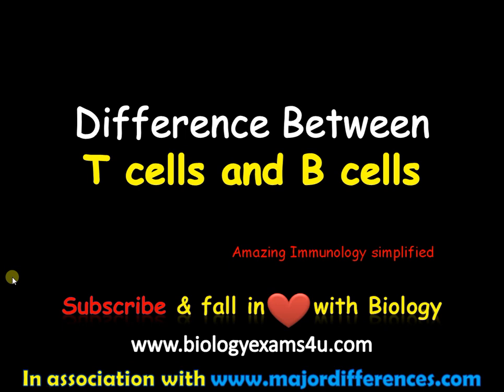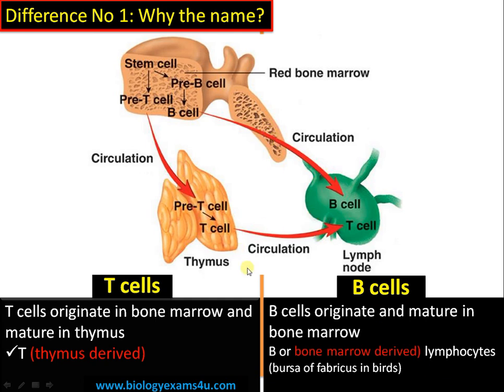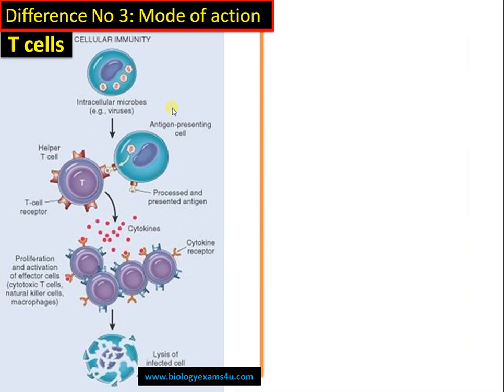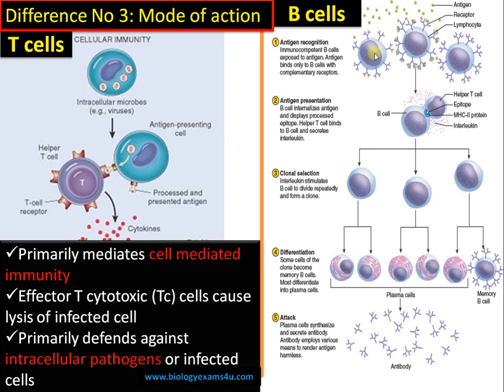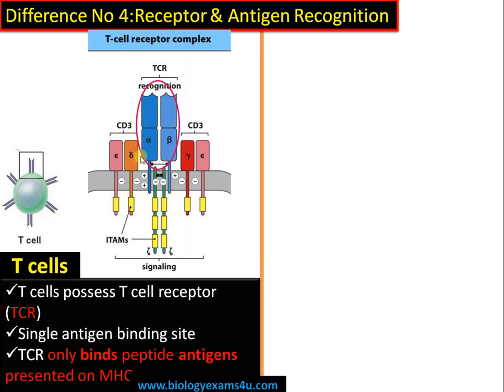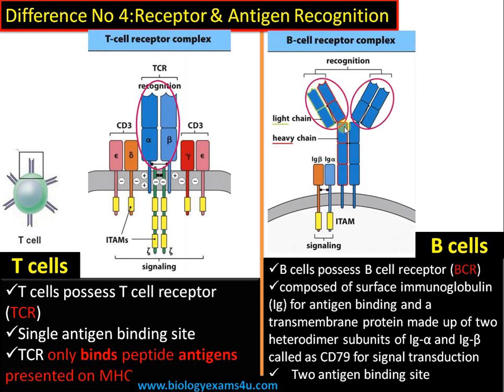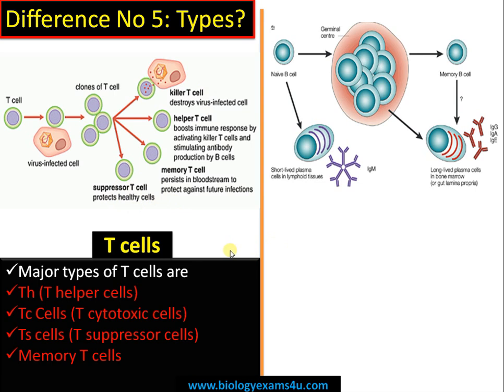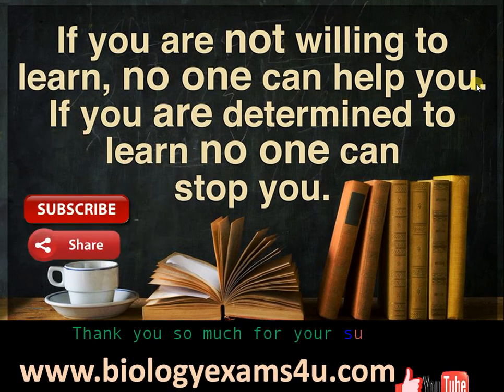B cells vs T cells|| Difference between B cells and T cells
A simple 6 minute video that explains 5 major difference between B cells and T cells.
1. why the name B cell and T cell?
2. Occurrence and Life span of B cells and T cells
3. Mode of action of B cells and T cells
4. B cell receptor (BCR) vs T cell receptor (TCR)
5. Different Types of B cells and T cells